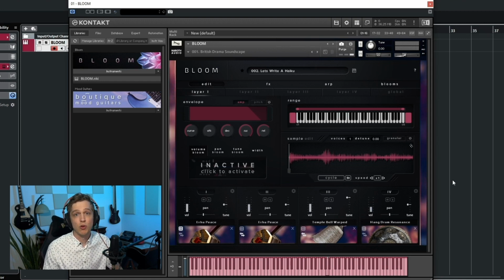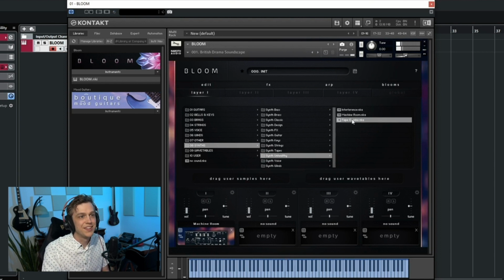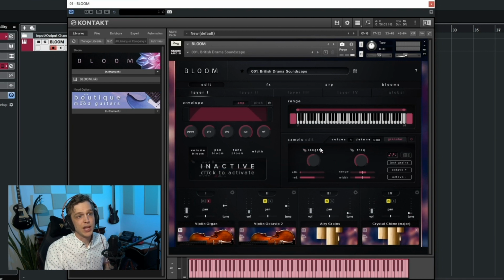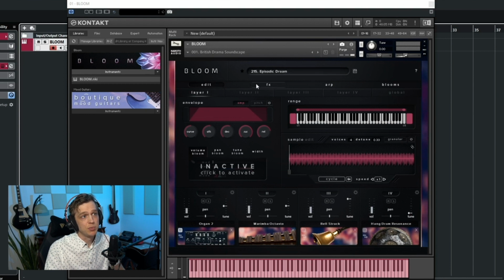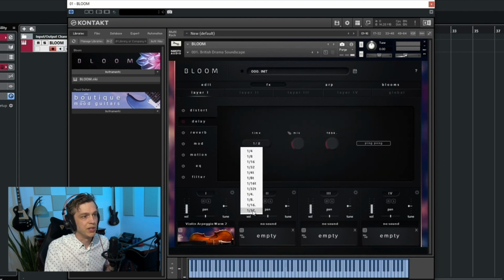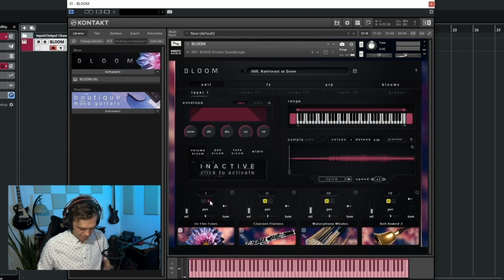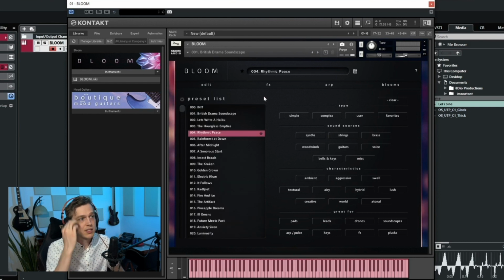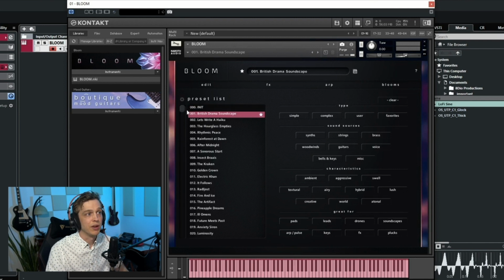BLOOM Walkthrough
In this video, David gives an in-depth walkthrough of Naroth Audio's cinematic sound engine, Bloom.

00:00 Introduction
00:35 Blooming
04:05 Layers
06:01 Loading Sounds
09:48 User Sounds
13:06 Edit Page
15:51 Granular Synthesis
19:25 Cycle Mode
22:08 Global Edit
23:49 Effects
30:16 Arp / Sequencer
36:45 Arp Examples
38:47 Preset Preview
45:01 Loading Presets
47:28 Creating A Preset
53:43 Saving Presets
55:31 Outro